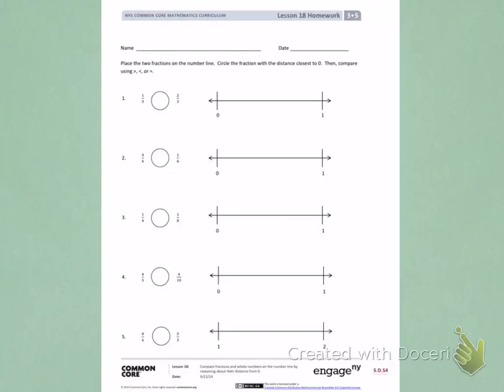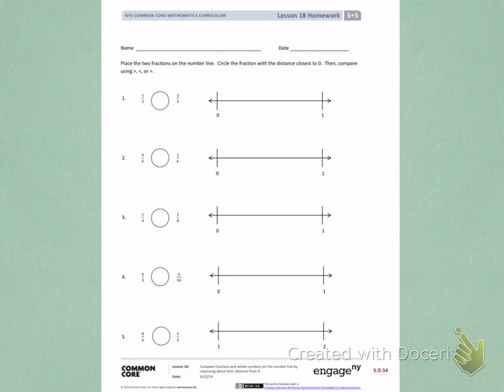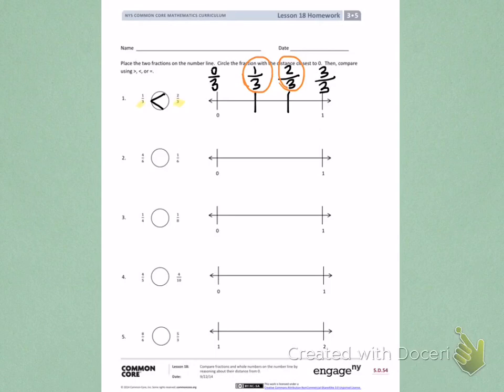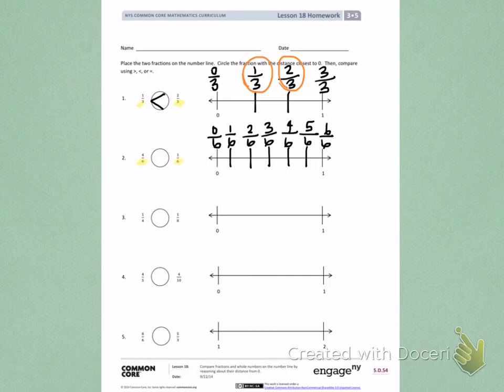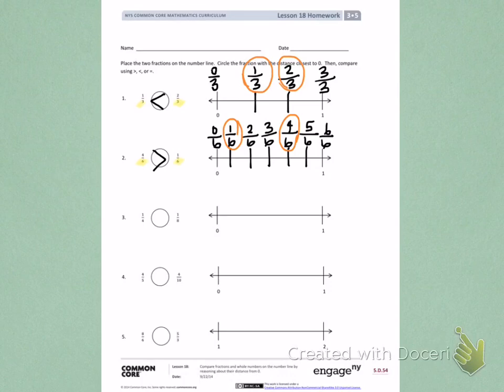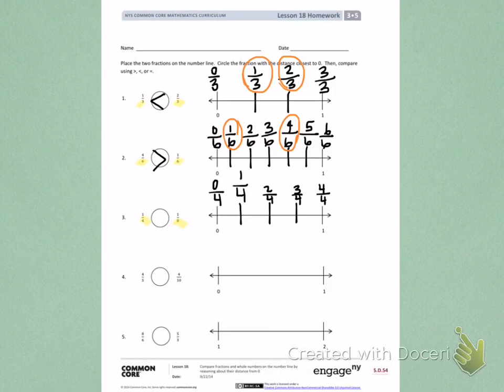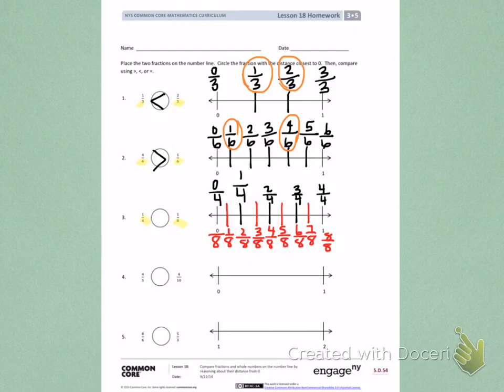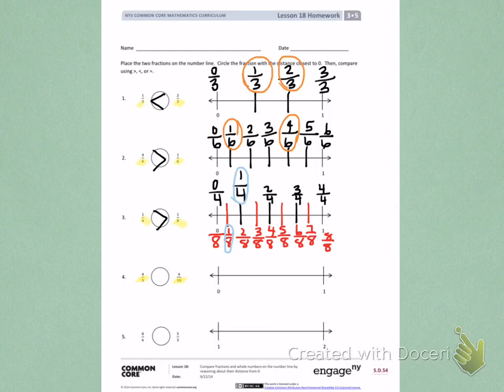Engage NY Third grade Module 5 Lesson 18 front